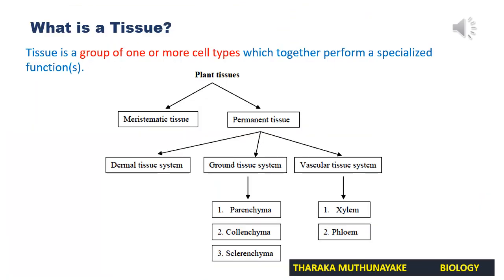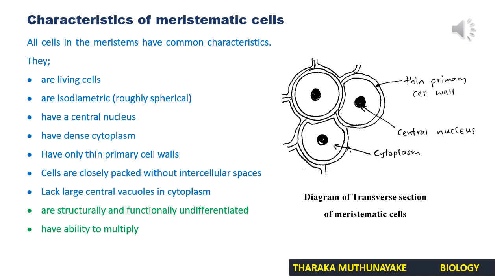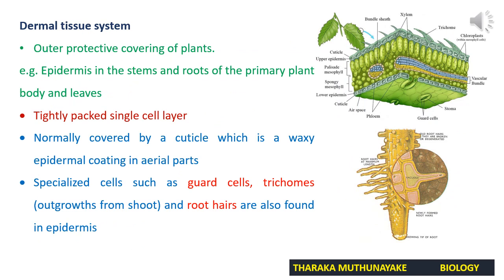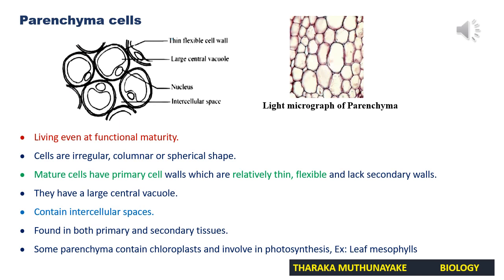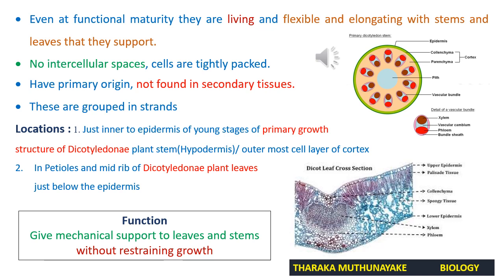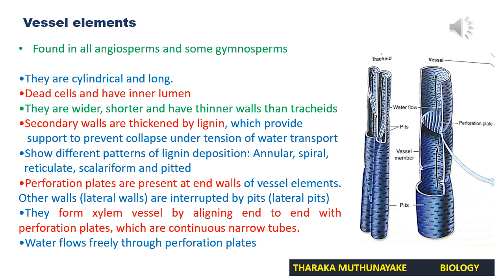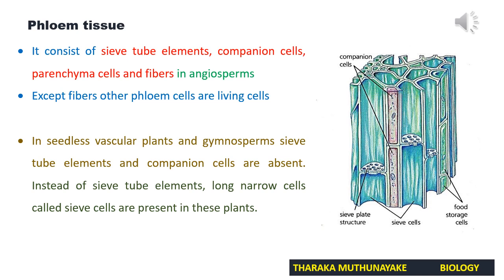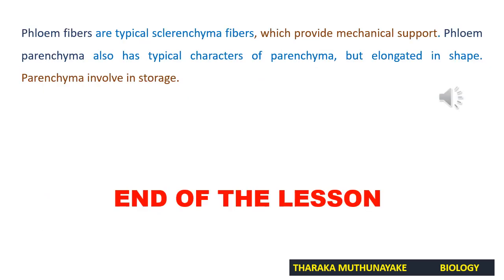Plant Form and Functions - Lesson 1 - Plant Tissues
In this video we discuss the first part of Plant form and functions in G.C.E. Advanced level Biology syllabus, which is plant tissues. This includes a discussion regarding characteristic features, locations and functions of meristems first. Then characteristics, locations and functions of different tissue systems (Dermal tissue, Ground tissue and Vascular tissue) are discussed. Further adaptations of the tissue types to perform their functions are mentioned in the video.